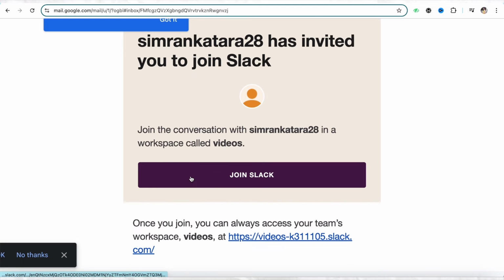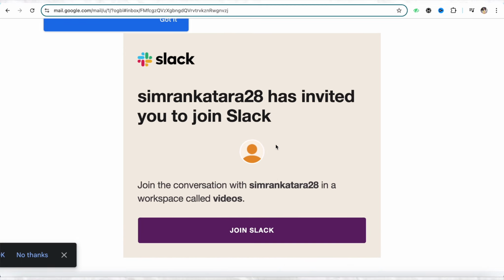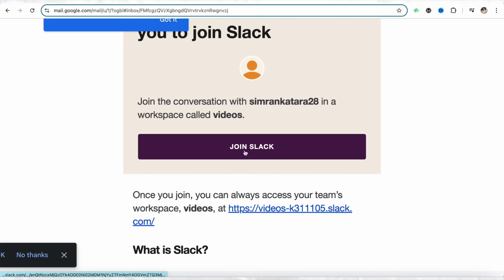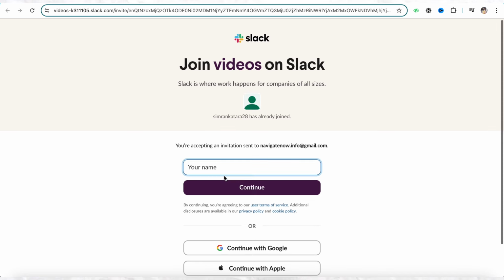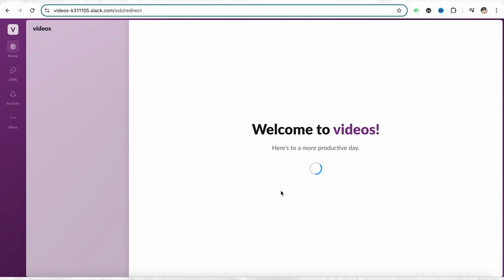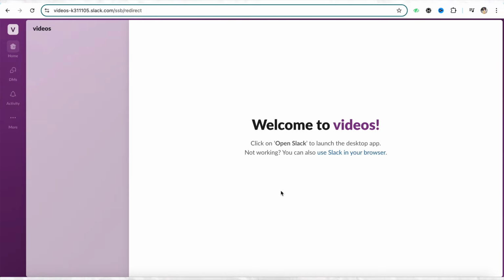How To Accept An Invitation On Slack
In This Video, learn .Accepting an invitation on Slack.
invitatiomn on slack. accepting on slack.